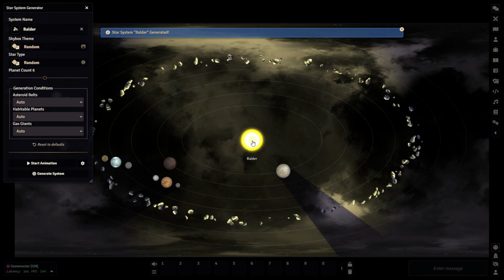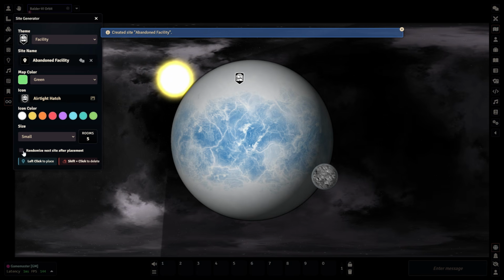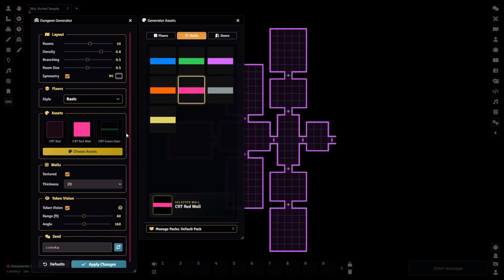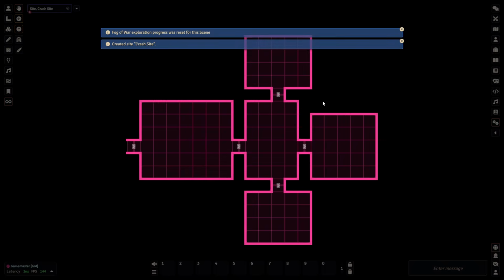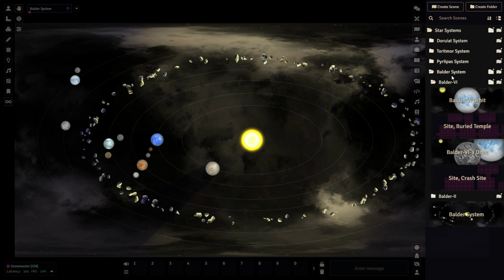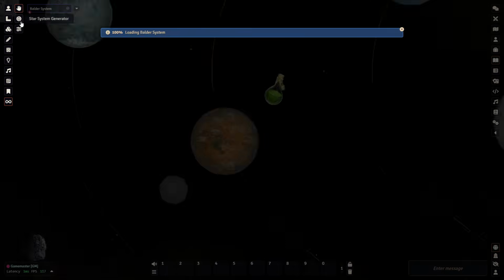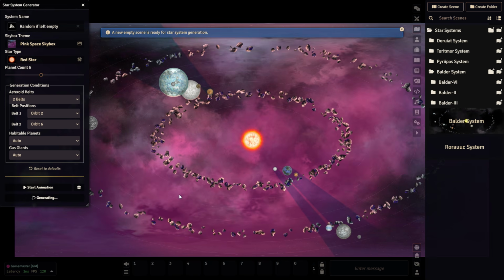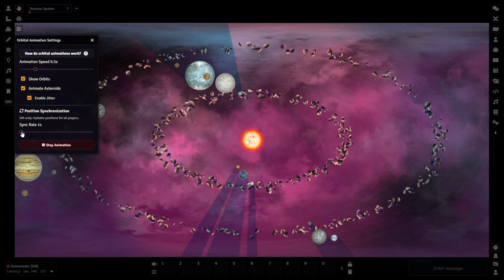Augur: Sci-Fi 1.2 Walkthrough | Star Maps, Planet Scenes, Site Maps, and More | Foundry VTT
This update expands the module from star systems into planets, moons, and site maps.

New in this update:
- linked planet scenes generated from star systems
- moon scenes and navigation through journal pages
- custom images for planets and moons
- the Site Generator for placing themed points of interest
- `Open Map` site pages
- Instant Dungeons integration for generating site interiors
- the new Edit tab for changing planet and moon types
- cleaner navigation with context-aware tools and back buttons

Augur: Sci-Fi is a system-agnostic procedural sci-fi star system generator and editor for Foundry VTT. Generate a full system, zoom into planets and moons, place sites on their surfaces, and open dedicated maps for those locations.